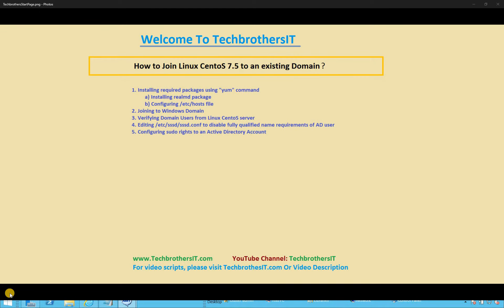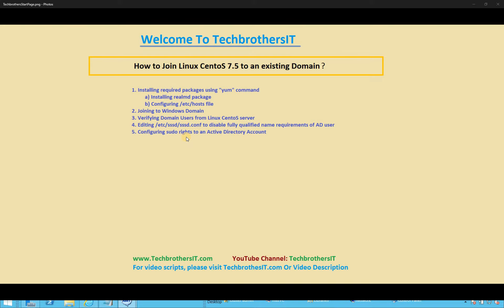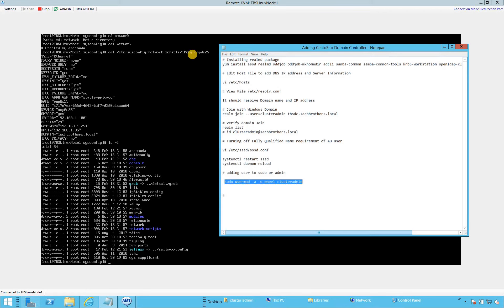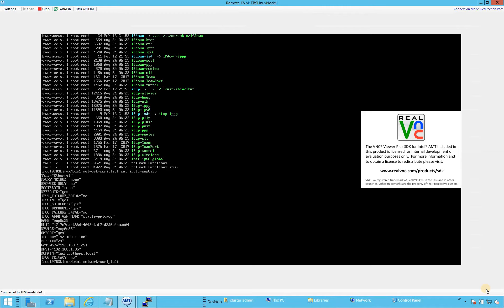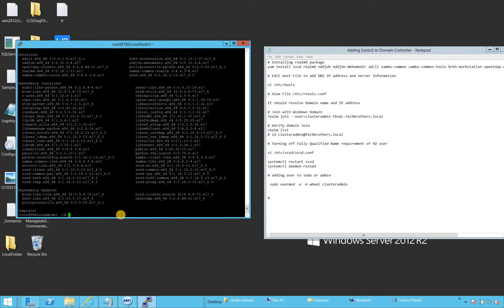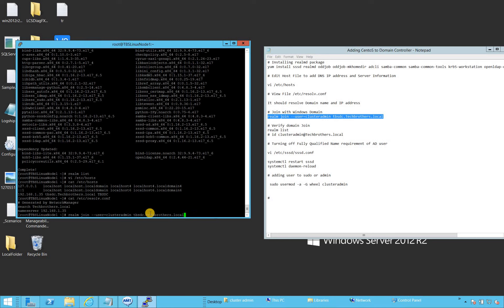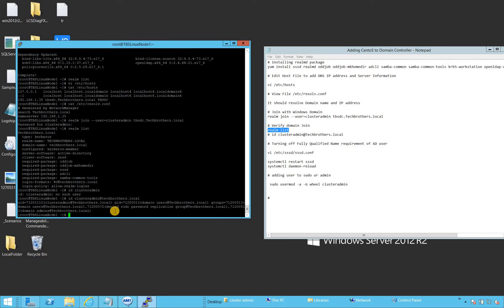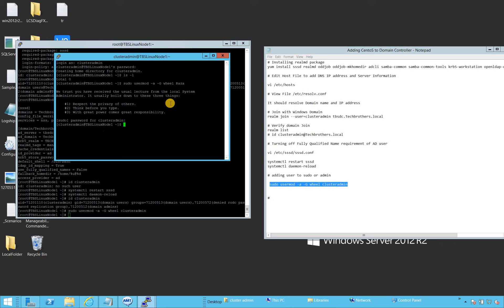How to Join CentOS 7 to an Existing Windows Domain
In this video, you will learn How to Join CentOS 7 to an Existing Windows Domain. This video is part of effort in which we finally will install SQL Server on Linux Box. In our last video, you learn how to install linux CentOS from starch.

Script used in this video:
# Installing realmd package

yum install sssd realmd oddjob oddjob-mkhomedir adcli samba-common samba-common-tools krb5-workstation openldap-clients policycoreutils-python

# Edit Host File to add DNS IP address and Server Information

vi /etc/hosts

# View File /etc/resolv.conf

It should resolve Domain name and IP address

# Join with Windows Domain
realm join --user=clusteradmin tbsdc.Techbrothers.local

# Verify domain Join
realm list

# Turning off Fully Qualified Name requirement of AD user

vi /etc/sssd/sssd.conf

systemctl restart sssd
systemctl daemon-reload

# adding user to sudo or admin - Where "wheel" is group and cluster admin is active directory user

 sudo usermod -a -G wheel clusteradmin